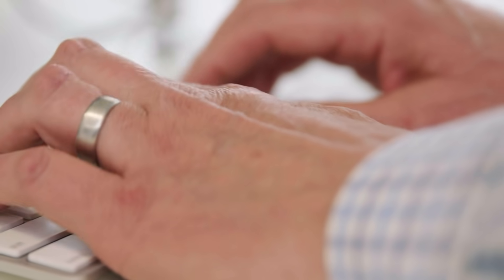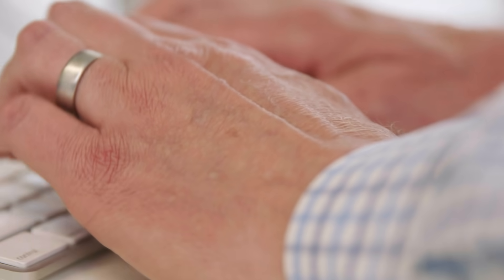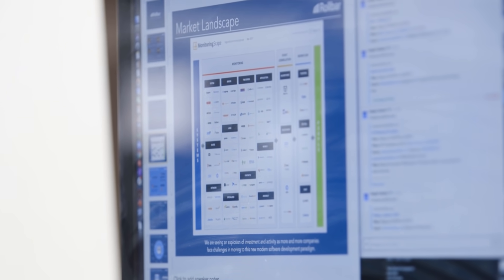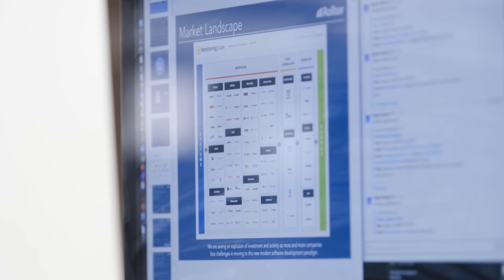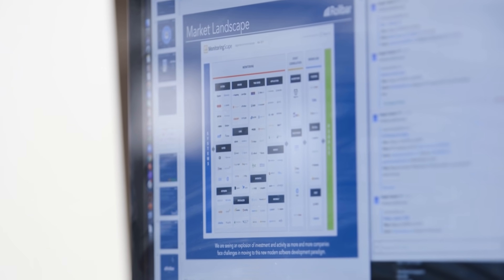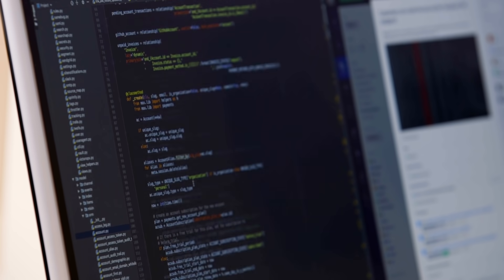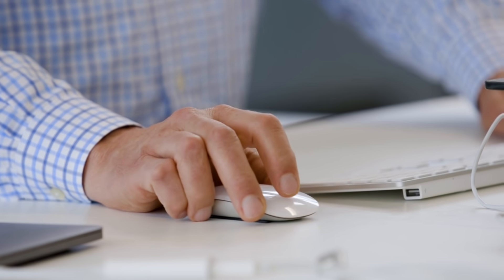DevOps: not just for startups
From nimble startups to large enterprises, software organizations are adopting DevOps practices to help them be more nimble and responsive to the market.

Learn about the value that DevOps tools and practices can bring to your company, no matter the size.